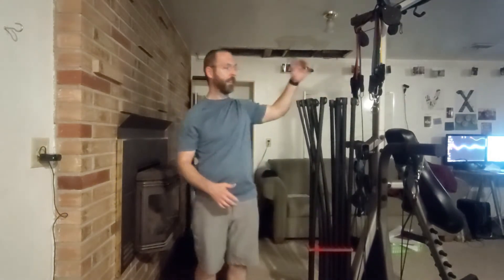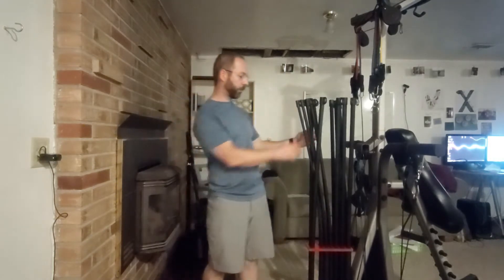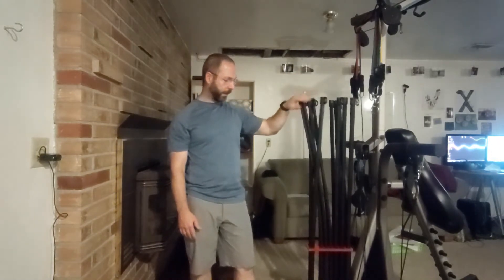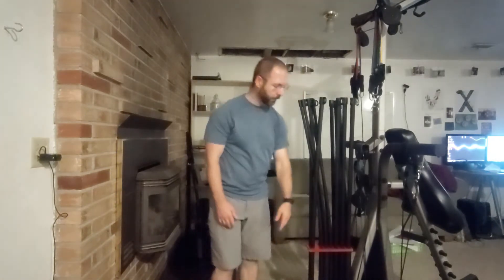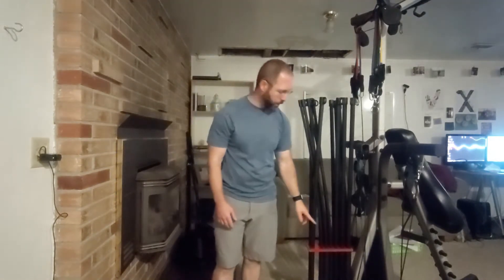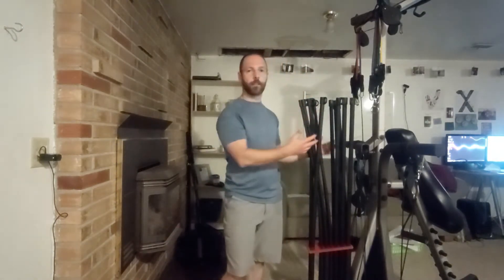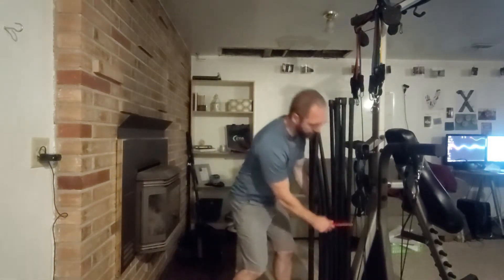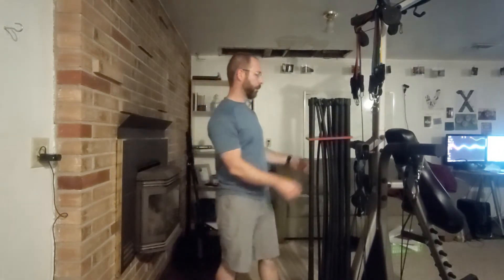Add Resistance to Your Bowflex: Tips for Increasing Weight and Intensity of Your Workouts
In this video I will show you all the things I did to add weight to my Bowflex. The easiest and cheapest way by far is to add bands. I've linked below the bands and carabiners I am using below.

Just put the 2 carabiners through the loops that hold the upper pullies then run your bands through the carabiners.

Power rod tension boosting kit (this will be different for each bowflex version)

00:00 Additional tension rod packages
00:38 Rod tension plate
01:07 How to add bands
02:05 How to rotate your rods